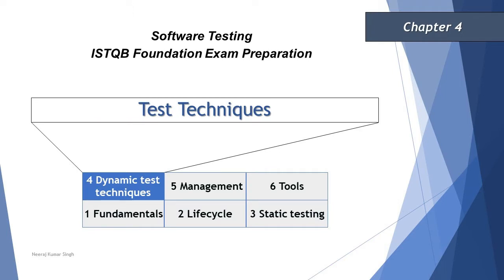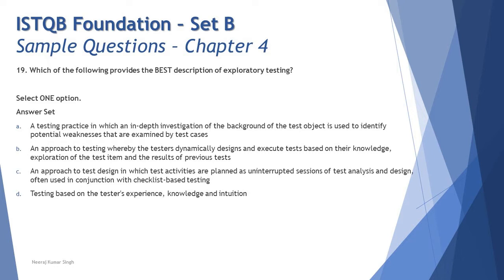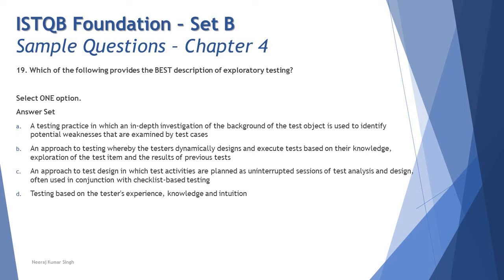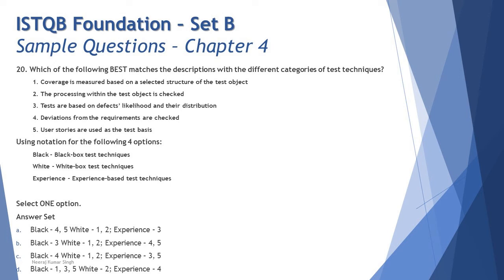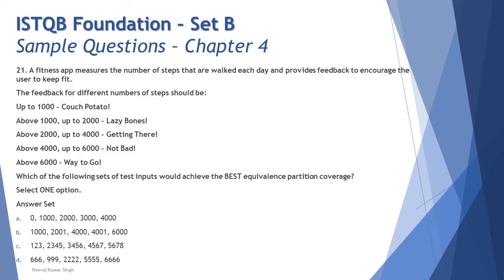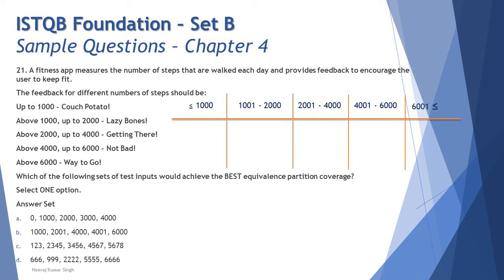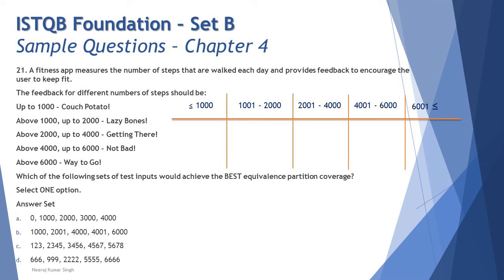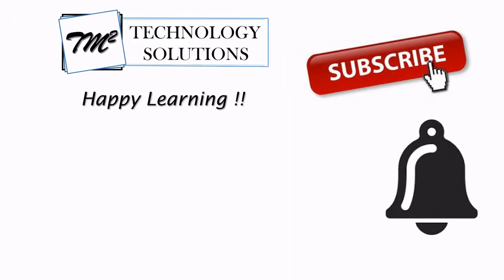ISTQB Foundation Sample Questions | SET B | Tutorial 21 | Chapter 4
Hello Friends,

Test Techniques,
Categories of Test Techniques,
Exploratory Testing,
Equivalance Partition,